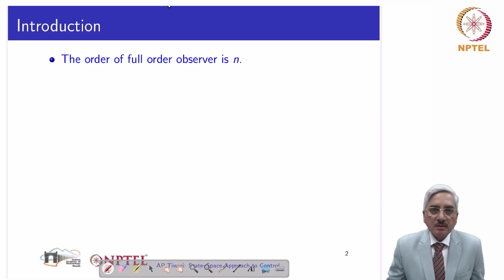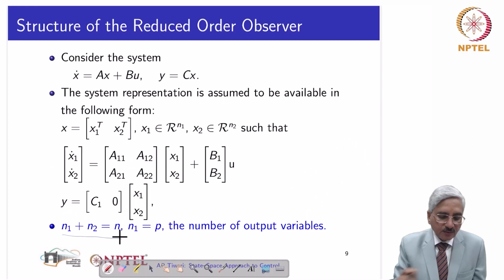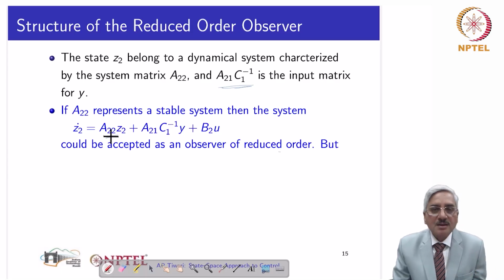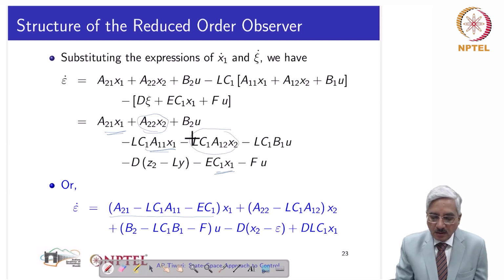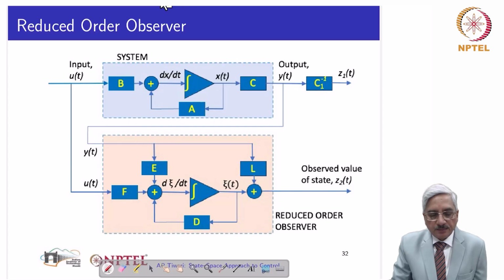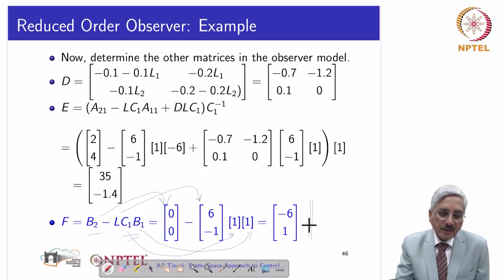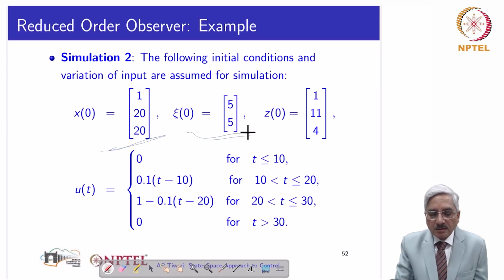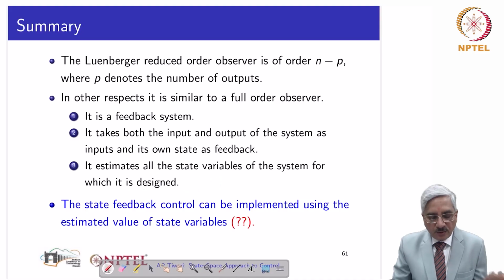LINEAR OBSERVERS REDUCED ORDER OBSERVER (Prof. A.P. Tiwari)